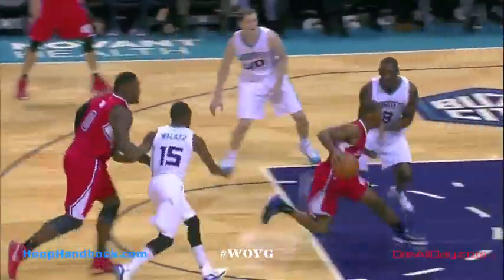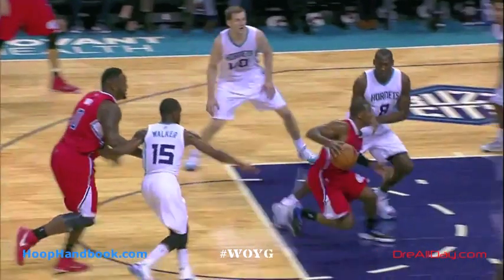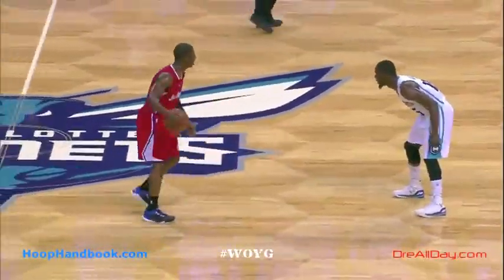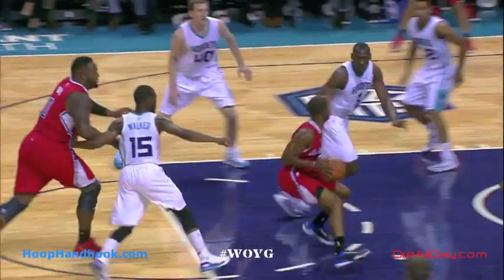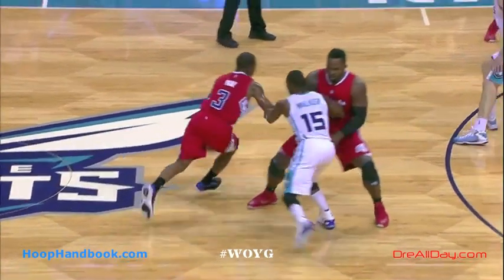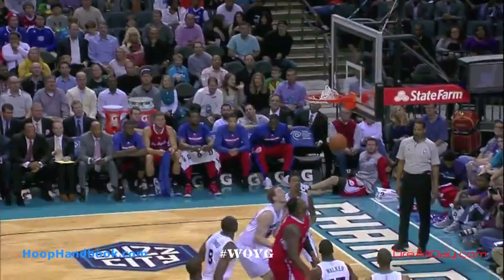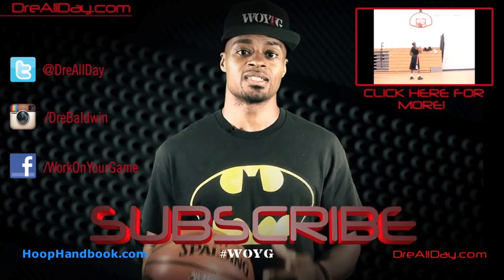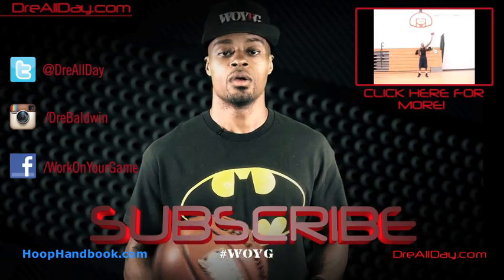Chris Paul NBA MoveOfTheNight #26: Use Ball Screen, Stepback Jumper | Dre Baldwin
Dre Baldwin talks about Chris Paul NBA MoveOfTheNight #26: Use Ball Screen, Stepback Jumper.